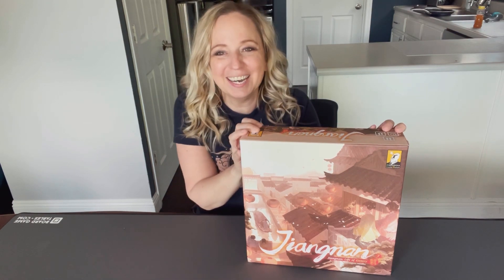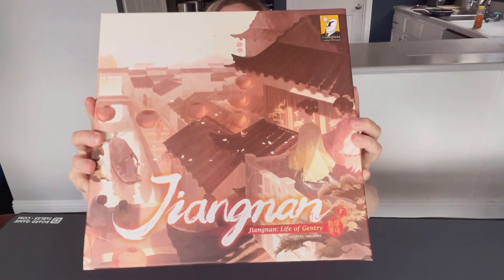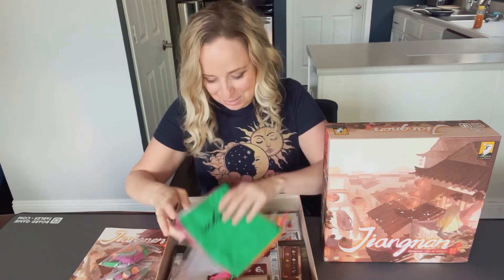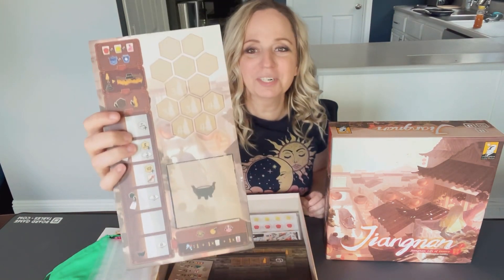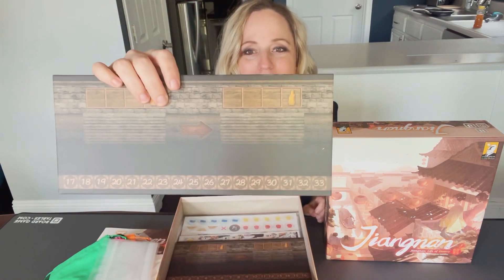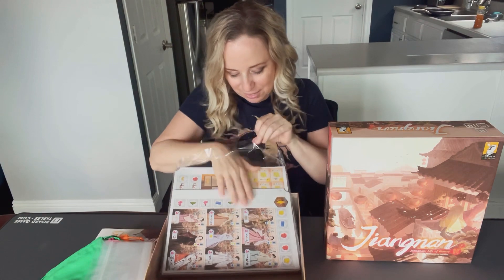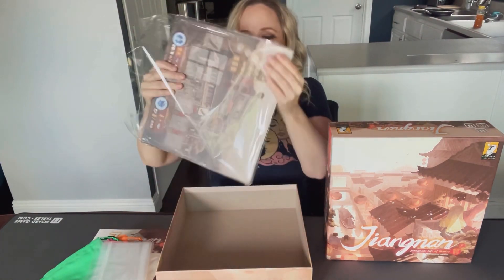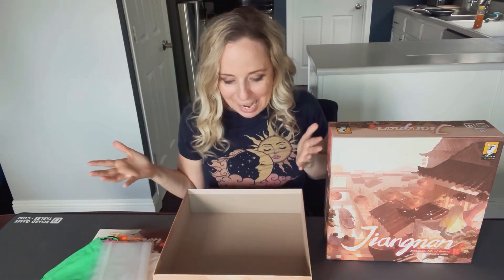Unboxing: Jiangnan Life of Gentry Board Game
Jiangnan: Life of Gentry - 1-4 players, 90 min, ages 15+, worker placement, area control, action tile bag and more!

Create and curate the greatest literary works of the Ming Dynasty! Jiangnan can be played as a single scenario or through multiple campaigns. Players are literati and artisans of the elite gentry class living in Jiangnan, the prosperous region to the south of the Qinhuai River, and are highly skilled in literature, calligraphy, brush painting, and the musical and performing arts.